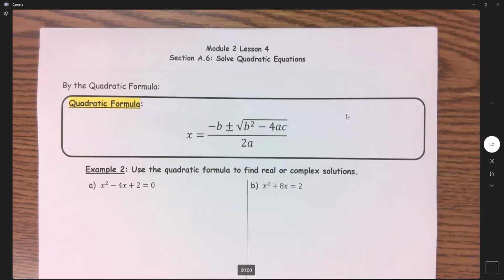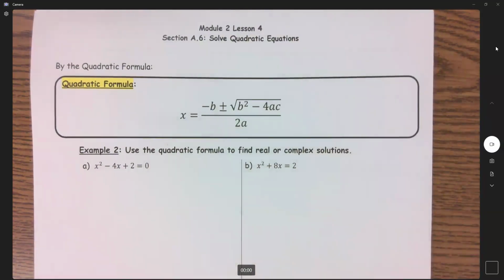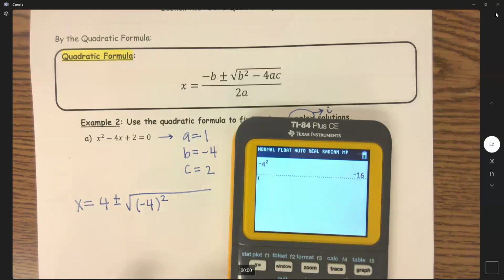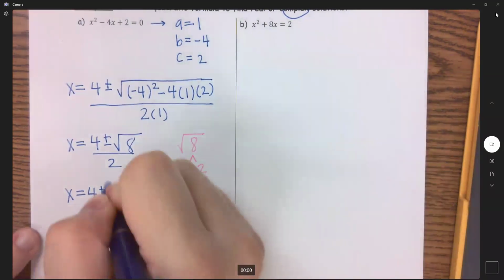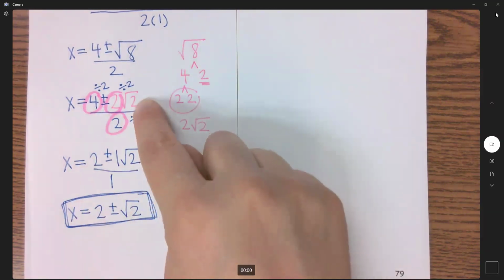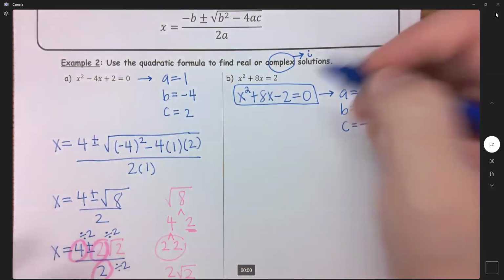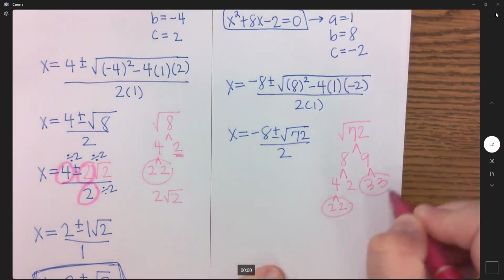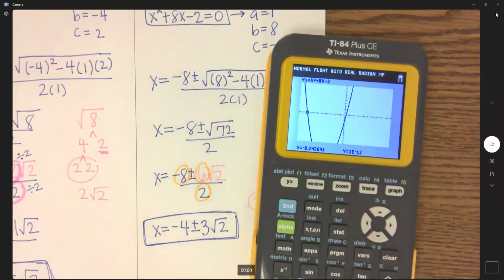Solving Quadratics by THE QUADRATIC FORMULA (Part 1 - Real Solutions)